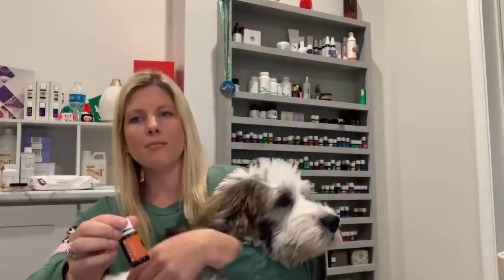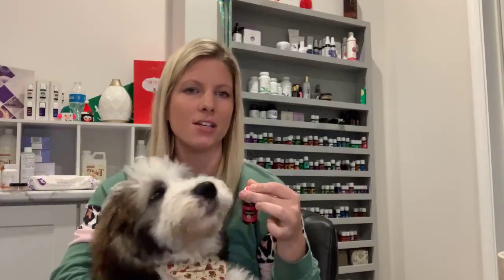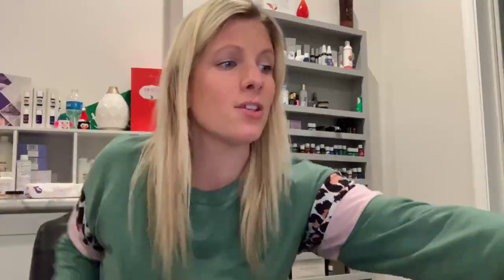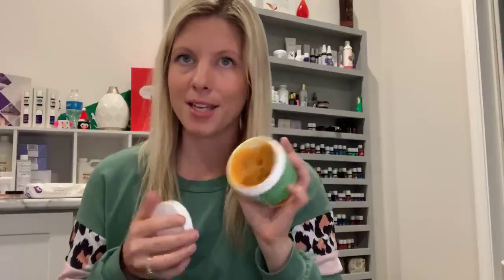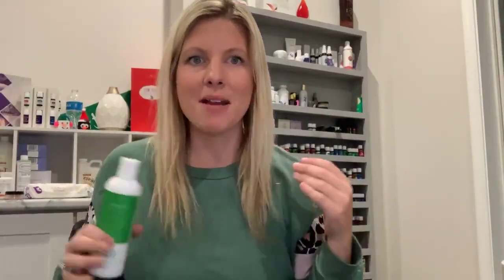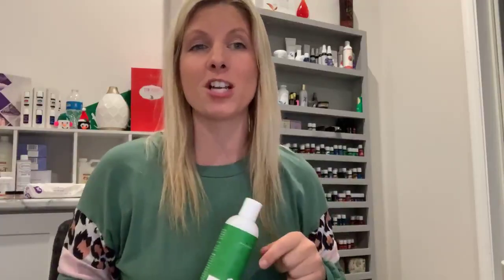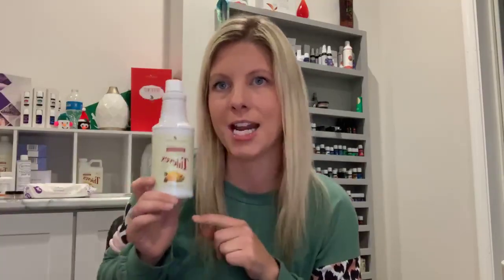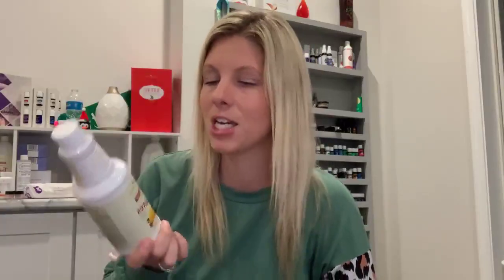Essential Oils and Animals